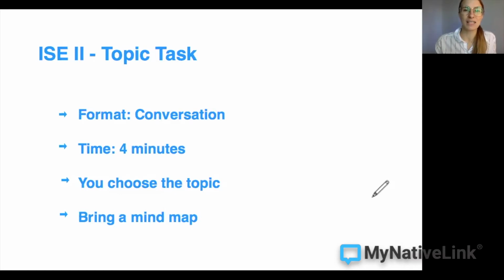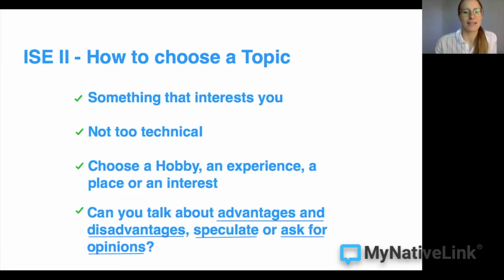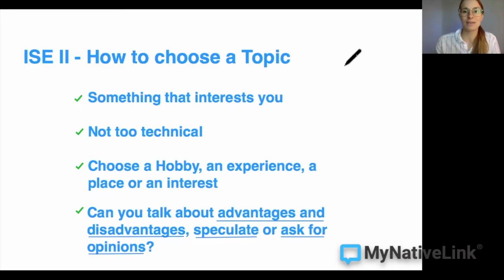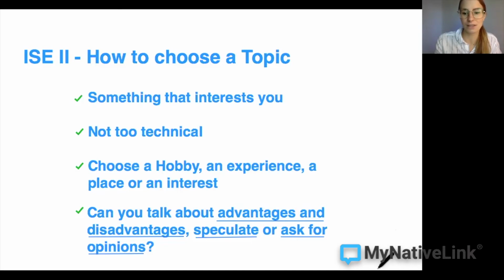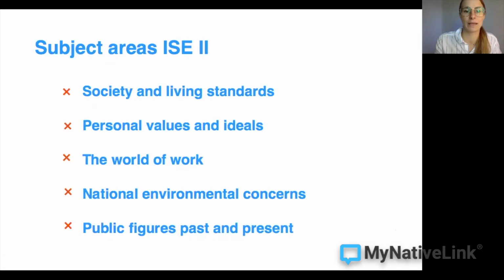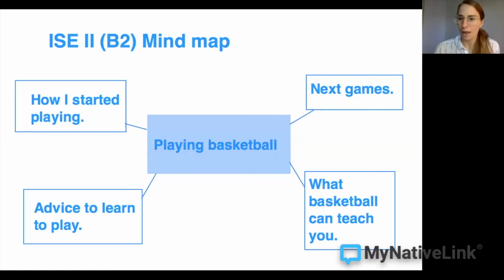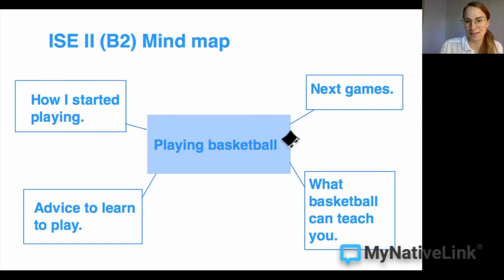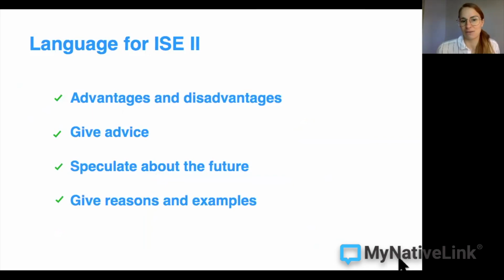TRINITY B2 (ISE II) TOPIC TASK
🏋️‍♀️ This video gives you tips to prepare your ISE II Speaking and Listening Topic Task and shows an example of a mind map.

The topic task is part of the Speaking and Listening exam. It lasts 4 minutes and it is a conversation between you and the examiner. You can prepare ISE II Topic task beforehand, it is about something that interests you and you can choose and practice it before the exam.  The topic task is a conversation not a presentation.

How to prepare for the Topic Task
1 - Choose a  good Topic Task (something that interests you)
2 - Make a mind map (with the main ideas of your topic)
3 - Think of questions the examiner could ask you about your topic.
4 - Make sure you use the language functions of ISE II (Giving advice, talking about the pros and cons, speculate, ask for opinions)

Things you mustn't do
Don't write a script with you topic and memorize it
Don't choose a technical or complicated topic
Don't choose as a topic any of the ideas from the Subject Area of ISE II.

Possible topics are: Hobbies, places you like o dislike, an experience you have had or something that interests you.

What can you take to the exam room?
You can take some notes, pictures or a mind map to help you with your presentation but you must never use a script. Remember to give the examiner your mind-map so she can follow your presentation and ask you questions.

TRINITY B2 (ISEII) TOPIC TASK PREPARATION (Español)
Este video te da claves para preparar el Topic Task de ISE II. La tarea temática es parte del examen de expresión oral y comprensión auditiva. Dura 4 minutos y es una conversación entre tu y el examinador.

Puedes preparar la tarea del Tema ISE II de antemano, elige para tu Topic Task algo que te interese. Pedes elegir y practicar el Topic antes del examen. El topic Task es una conversación con el examinador, no una presentación.

Cómo prepararse para la tarea del tema
1 - Elija una buena tarea temática (algo que le interese)
2 - Haz un mapa mental
3 - Piense en las preguntas que el examinador podría hacerle
4 - Asegúrese de utilizar las funciones del lenguaje de ISE II (Dar consejos, hablar de los pros y los contras, formular hipótesis)

Cosas que no debes hacer
No escribas un guión con tu tema y lo memorices
No elijas un tema técnico o complicado
No elijas como tema ninguna de las ideas del Área Temática de ISE II.

Los posibles temas son: Pasatiempos, lugares que te gustan o que no te gustan, una experiencia que has tenido o algo general que te interese.

¿Qué puedes llevar a la sala de exámenes?
Puede tomar algunas notas, imágenes o un mapa mental para ayudarlo con su presentación, pero nunca debe usar un guión. Recuerda darle al examinador su mapa mental para que pueda seguir su presentación y hacerle preguntas.

✅ Inscríbete a las clases online de MyNativeLink y aprueba tu examen